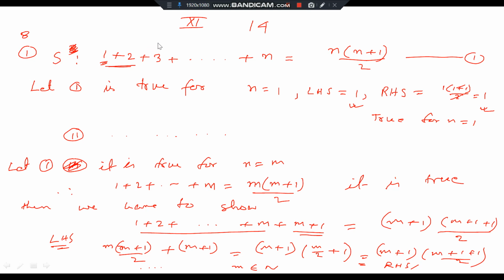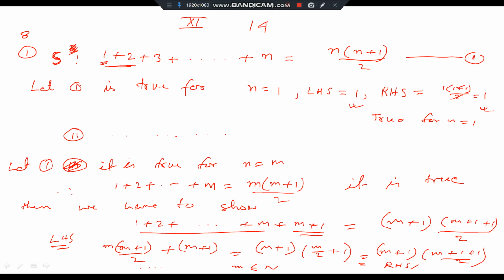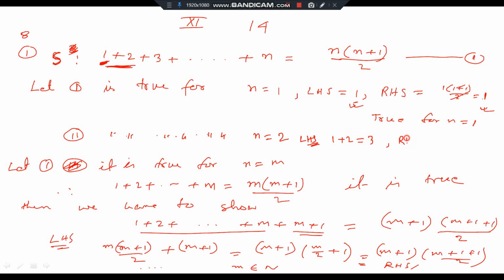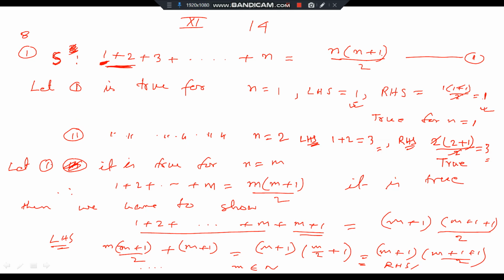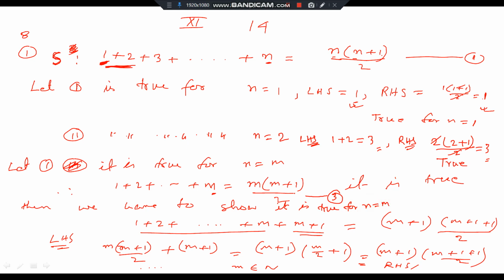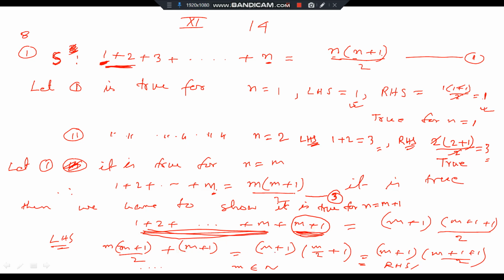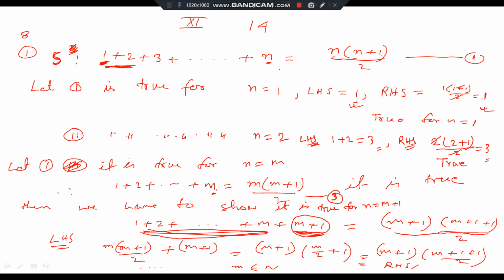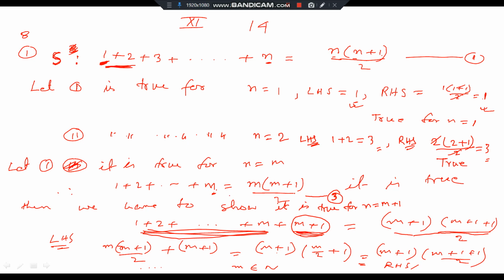xi 14 8i